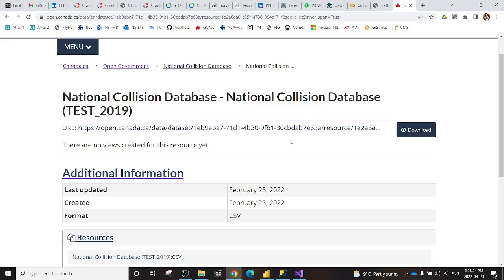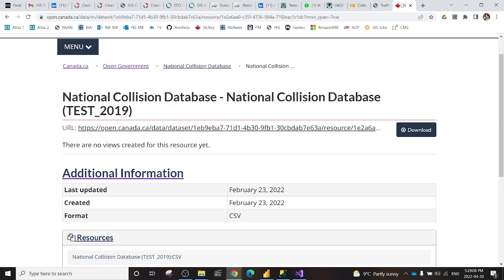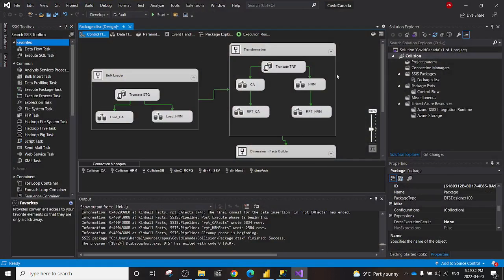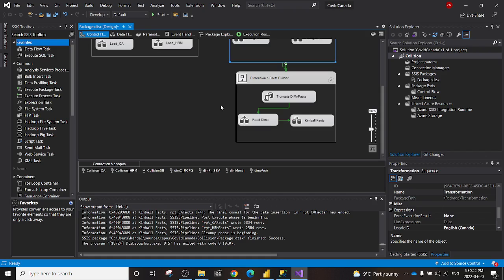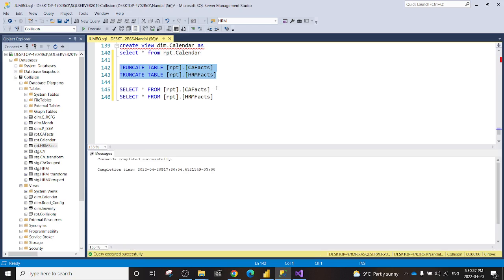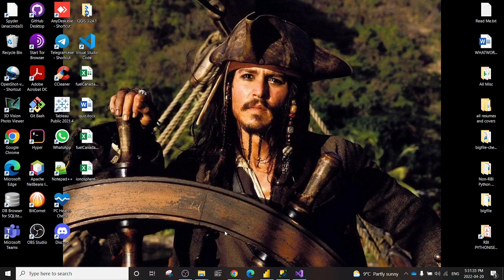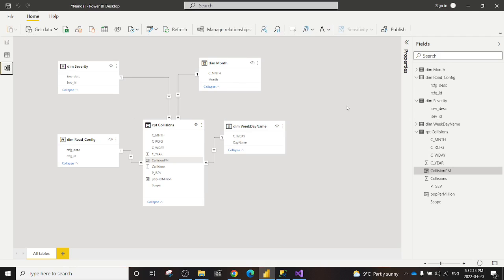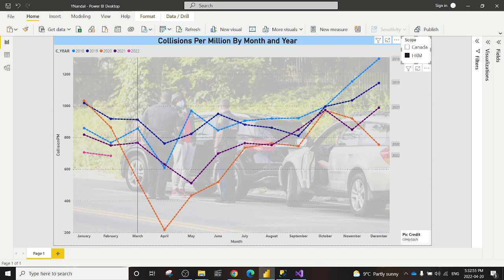Temporal Comparison of Traffic Collisions in HRM vs Canada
Used SSIS to create an ETL pipeline where I staged the data then transformed it after which I built some calendar dimensions.

The resultant datamart was used to create a PowerBI dashboard (where certain derived columns were calculated using DAX) showing a comparison of collisions per million by month and year.